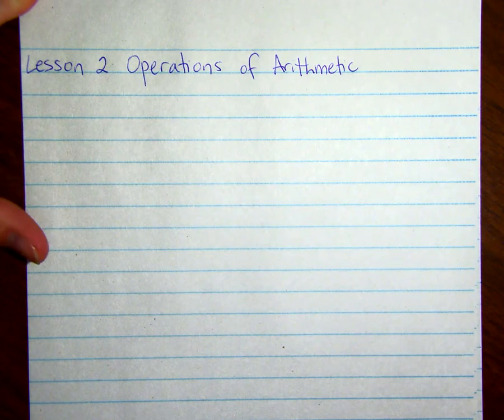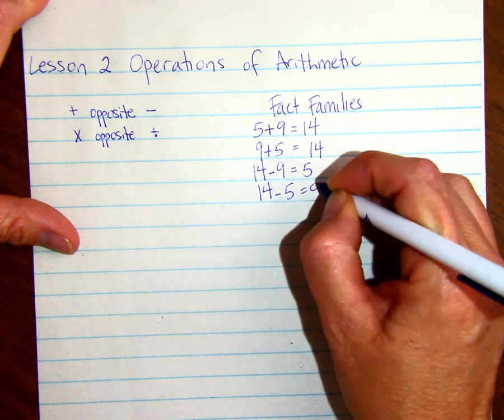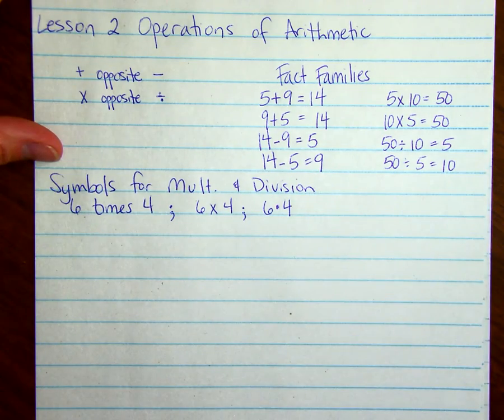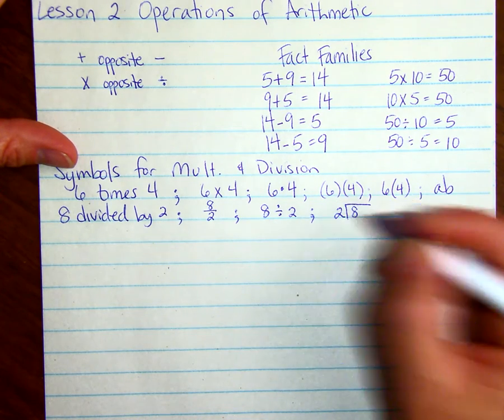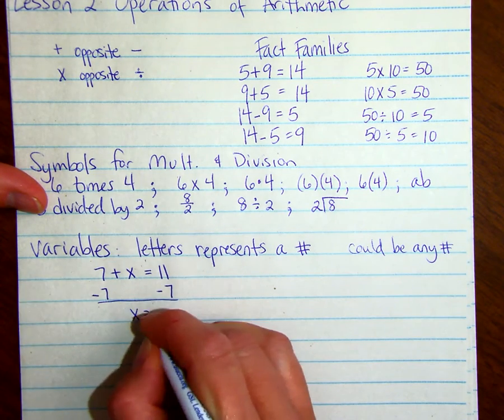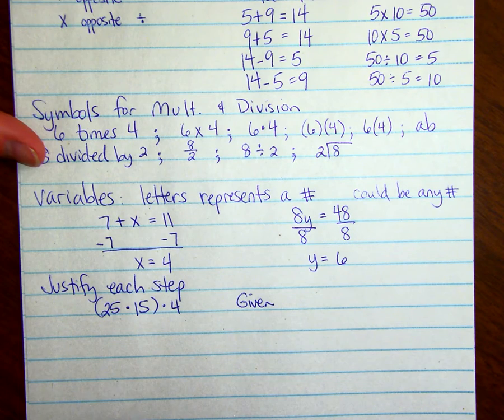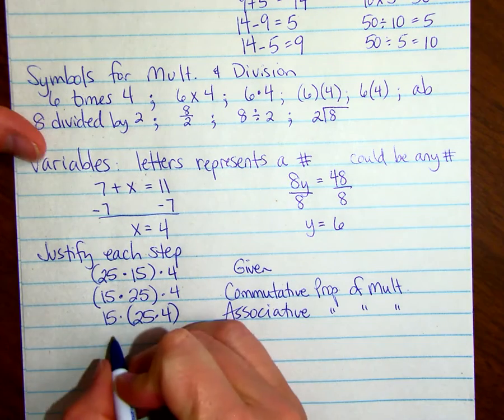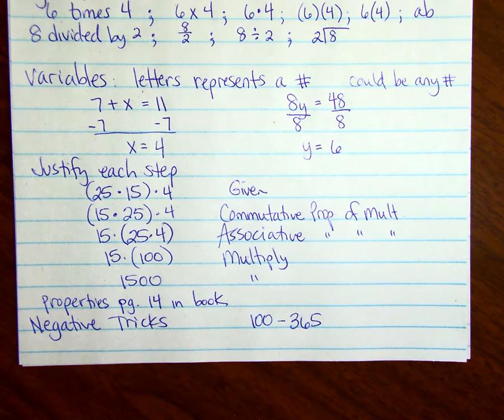Operations of Arithmetic